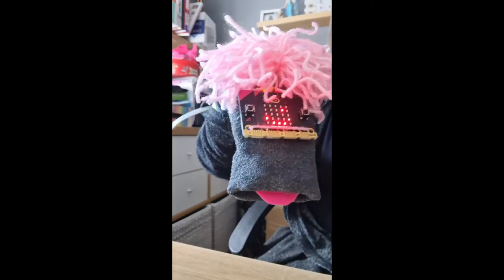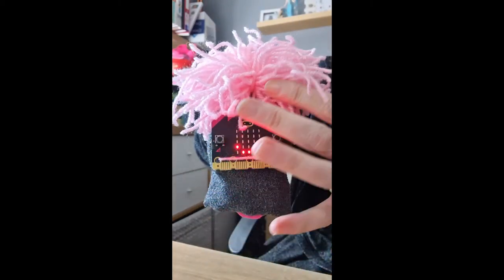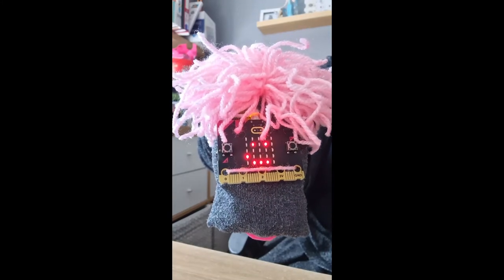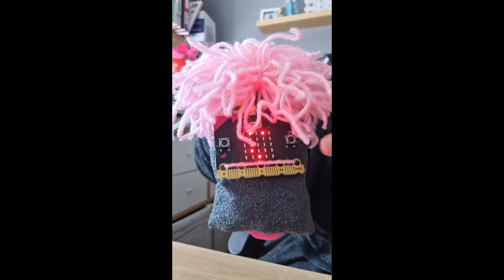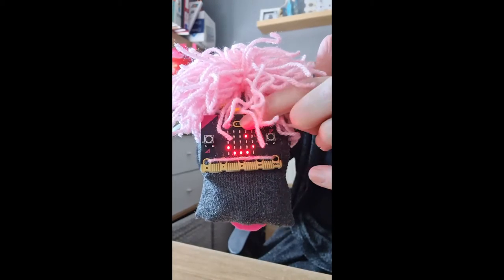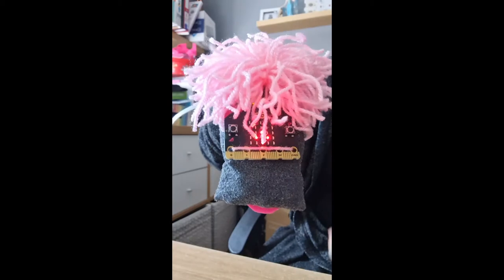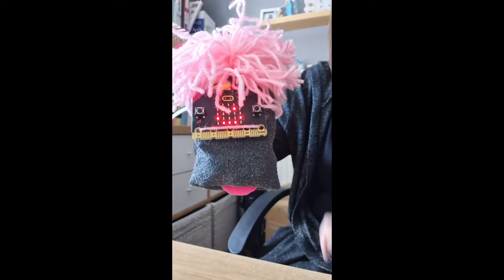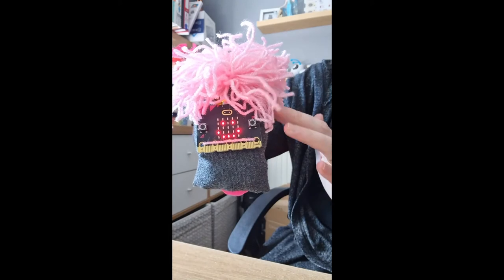micro:bit sock puppet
A fun way to use the micro:bit and programming to create your very own sock puppet!